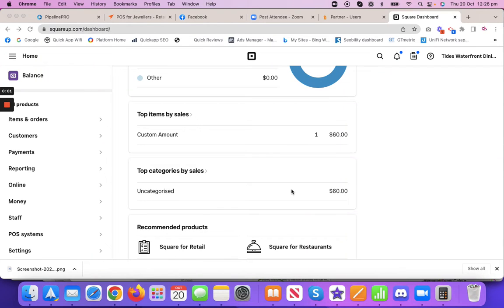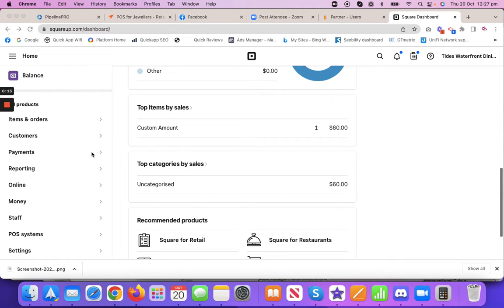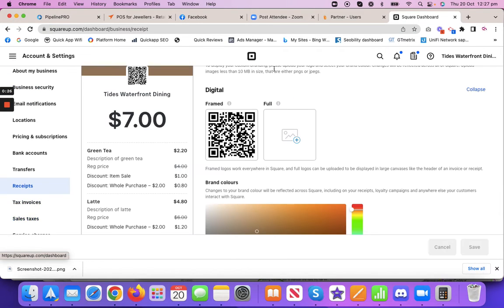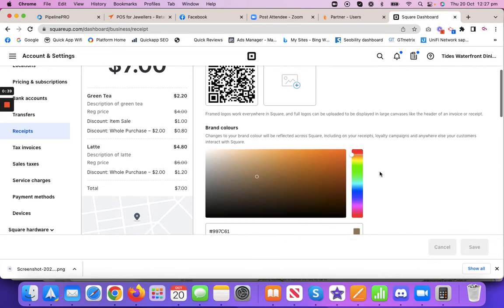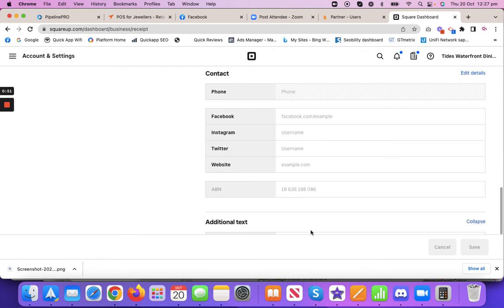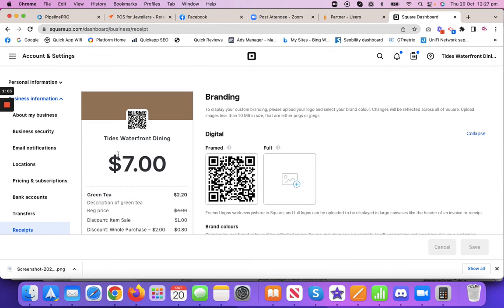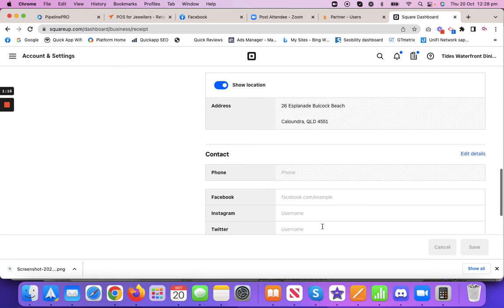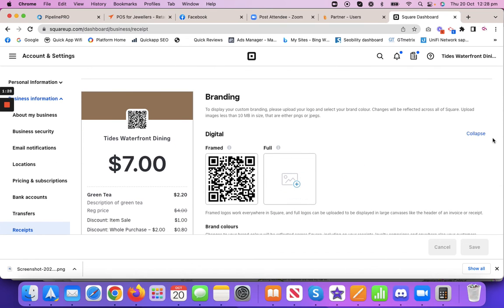Adding Review QR code to Square Payment Recite With Quick Reviews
In this video we will share with you how to upload your QR code for Quick Reviews to your Square Payment Gateway for customer recites both printed and digital.